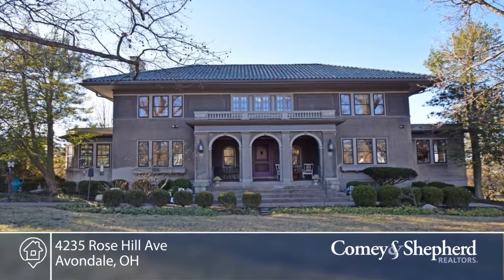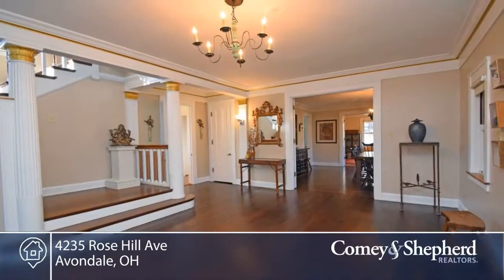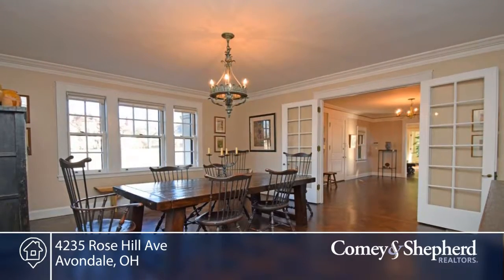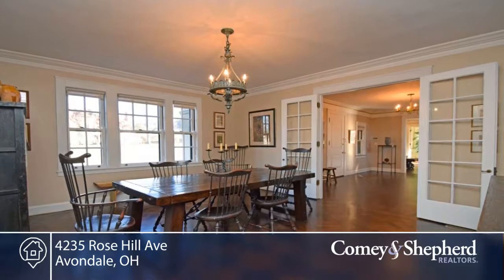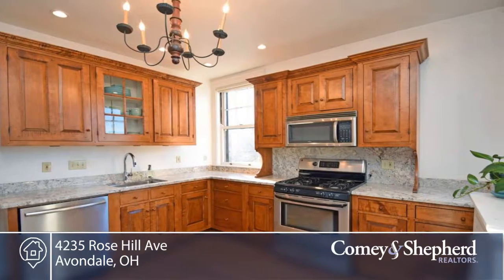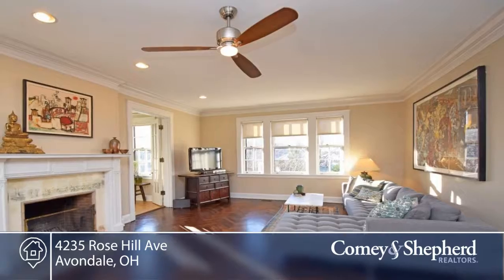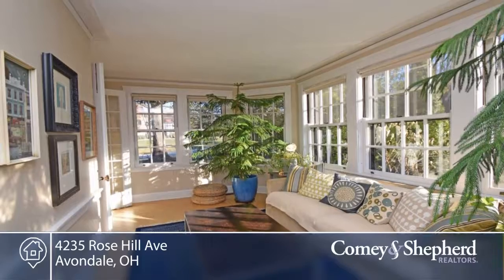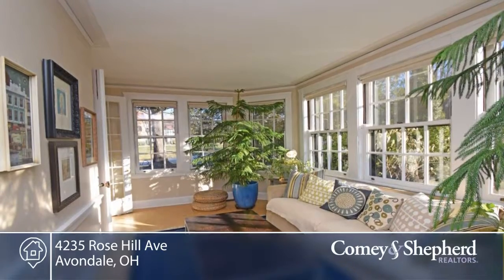4235 Rose Hill Ave Avondale, OH | MLS# 1521553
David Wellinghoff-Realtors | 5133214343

Stunning/pristine/bright/neutral stucco/stone 5 BR/3+1 BA home*Peaceful/private setting in historic North Avondale*Architectural details galore*Great 1st floor flow around fabulous/welcoming center hall (LR, DR, KIT, Den, Sunroom)*Substantially proportioned-but not too big*Abundant improvements including kitchen and baths*Lush yard*Built-in 2car GAR.